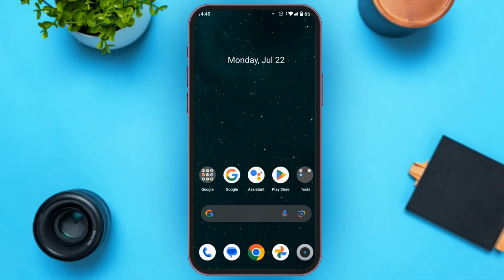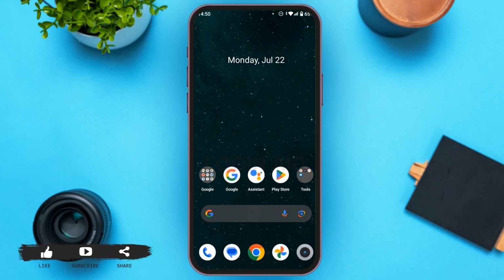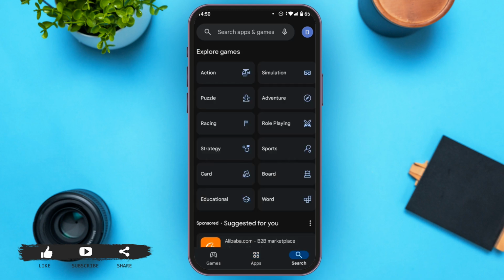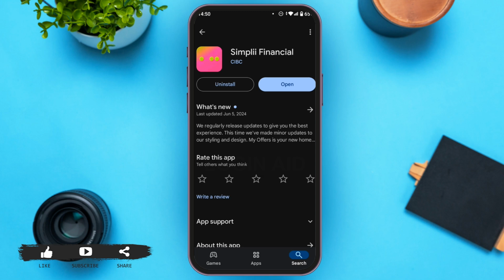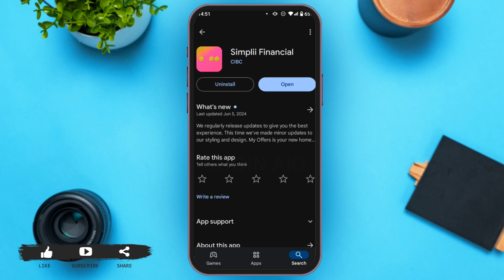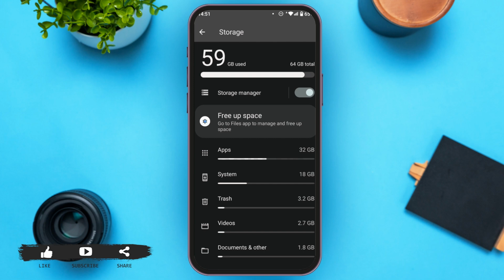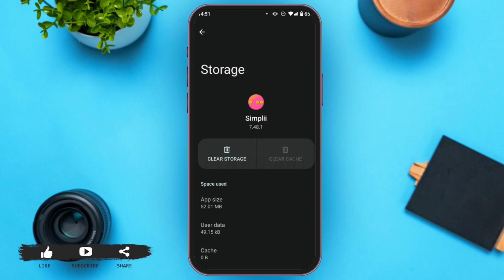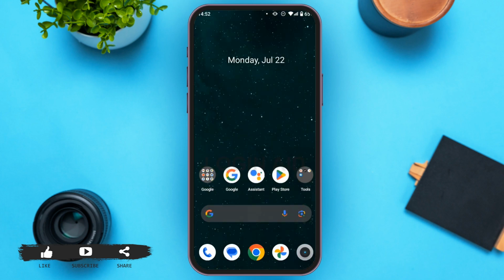How To Fix Simplii Financial App Not Working 2024 | Resolve/Troubleshoot Simplii App Issues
Learn how to fix the Simplii Financial app not working with this step-by-step troubleshooting guide. We’ll walk you through various solutions to resolve common issues and get your app back up and running smoothly. Perfect for users experiencing problems with the Simplii app and looking for quick and effective fixes.